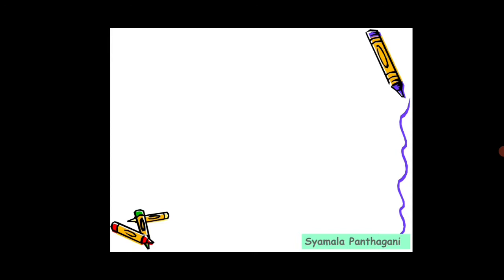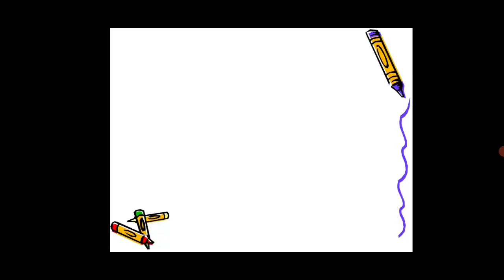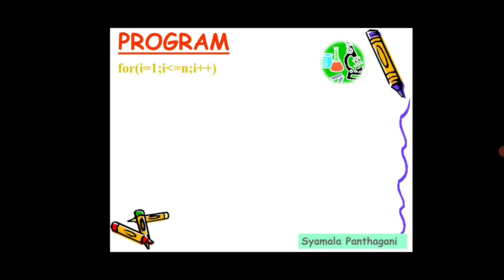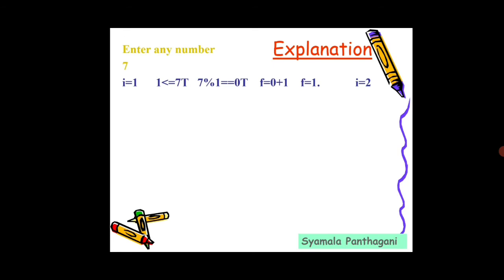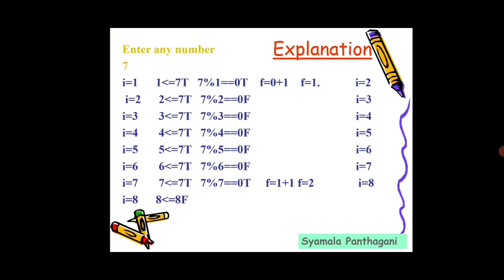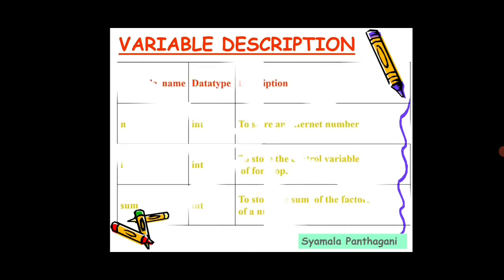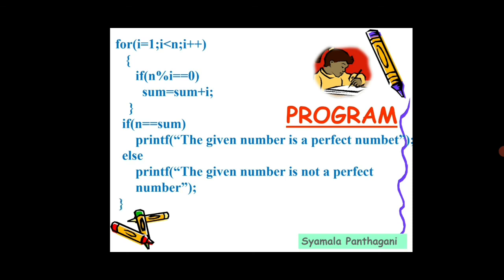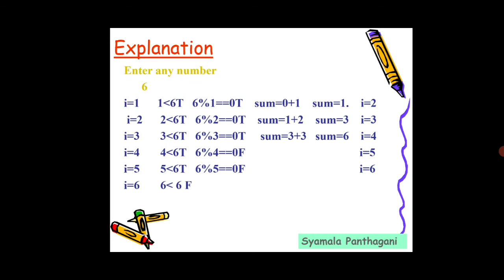Prime and Perfect numbers in C